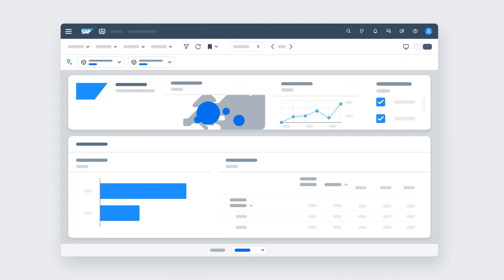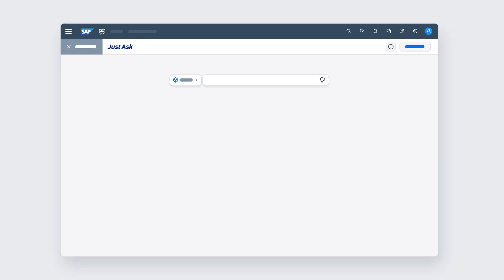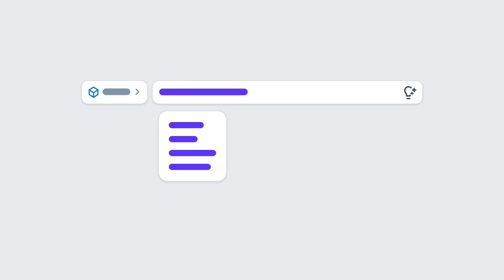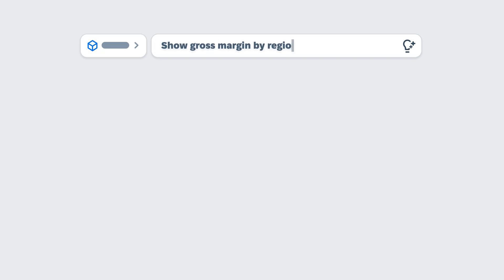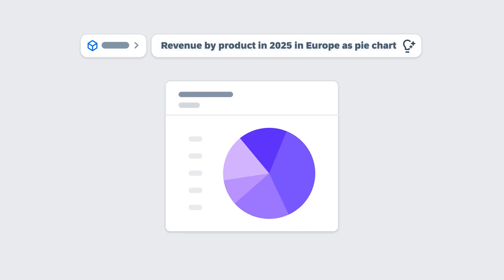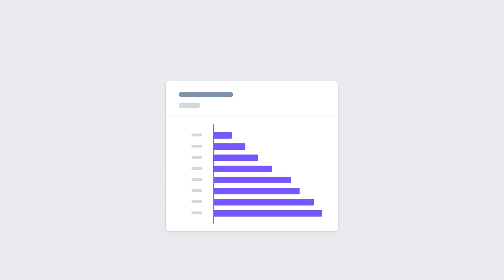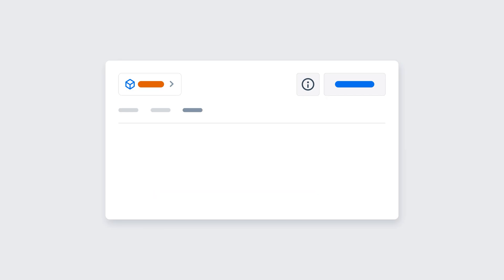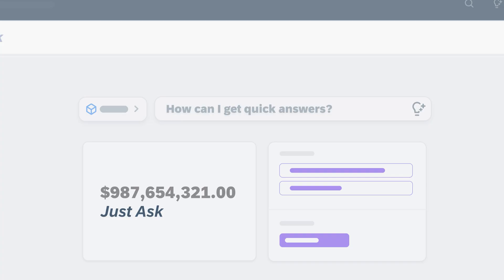What is Just Ask?: SAP Analytics Cloud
In this video, you'll learn about the Just Ask natural language interface to query data and generate charts and tables in SAP Analytics Cloud.

Chapters:
0:00 Introduction
0:26 Ask a question
0:48 Examples of questions
1:00 Working with charts and tables
1:10 Managing Just Ask